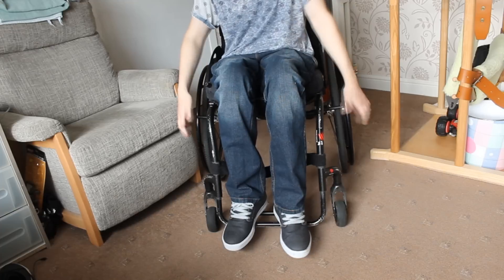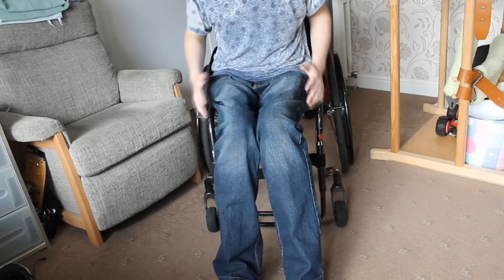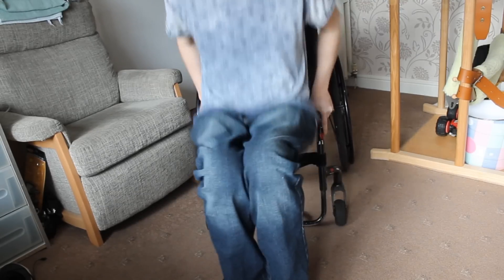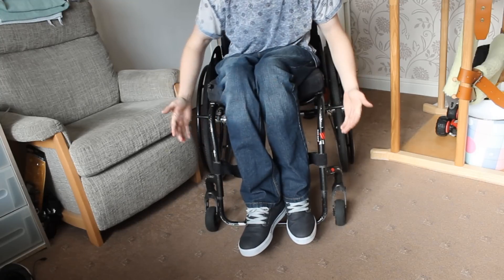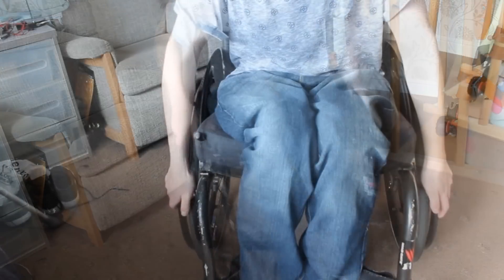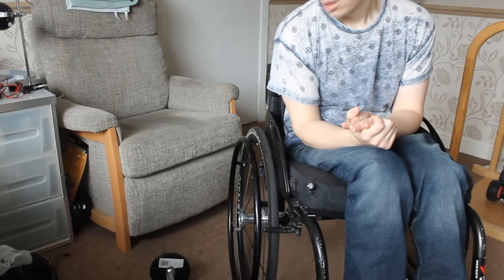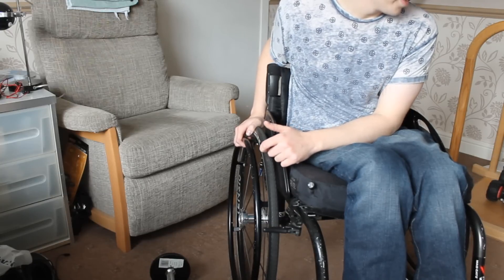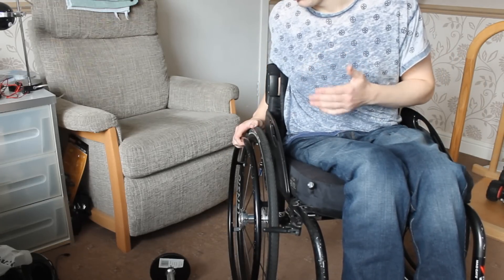Paraplegic Tips - 5 possible exercises paraplegics can do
In this video I show you how to adapt normal exercises everyone would do and change them into a routine for paraplegics or quadriplegics.

I perform squats, leg kick ups, triceps dip, pushups and dumbbell curls.

I hope you enjoy the video and can take information from it and add it to your own workout routine!